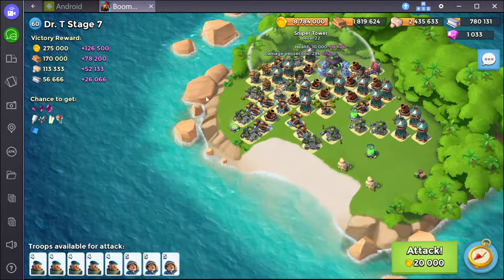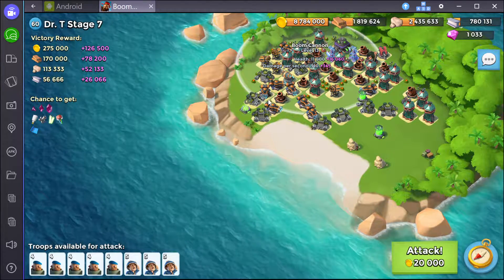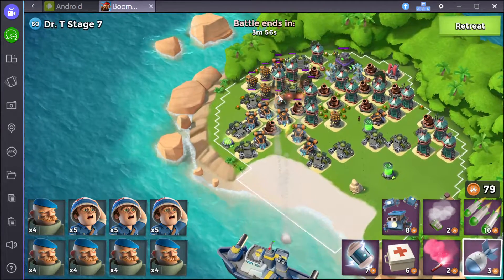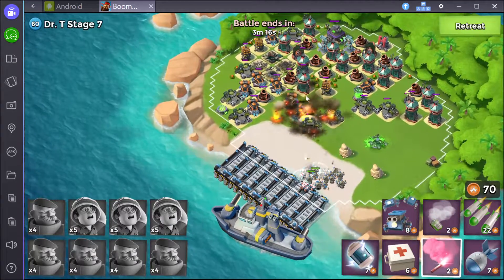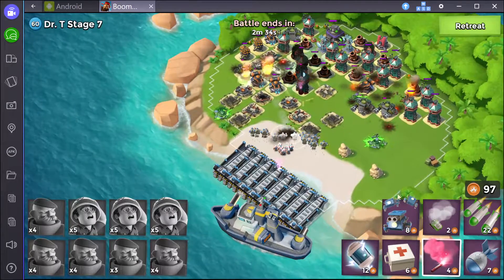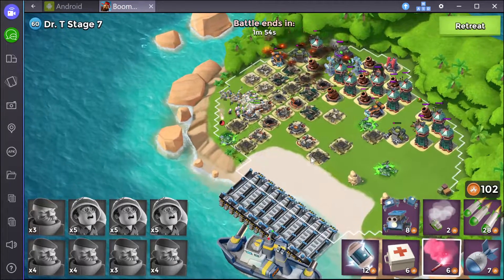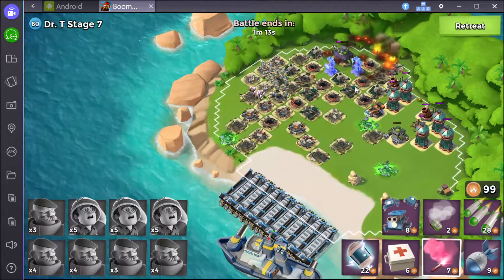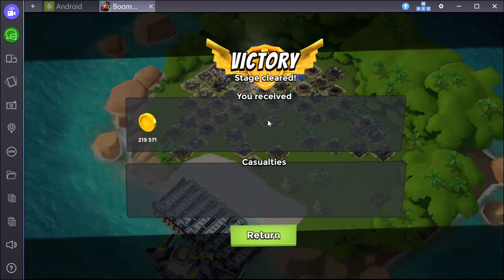Boom Beach - Dr T 7 - Feb 14, 2017 - Grenadier Medic 2 Losses